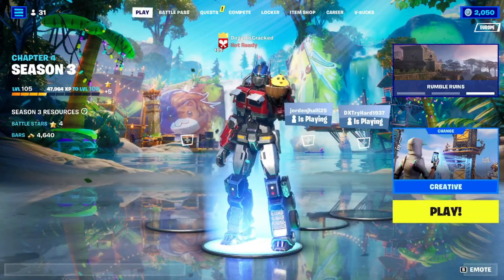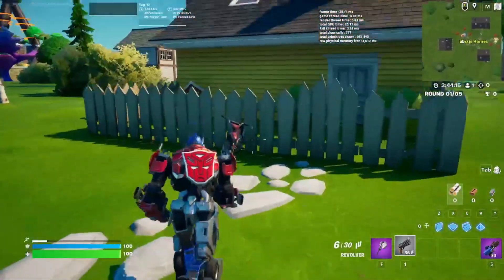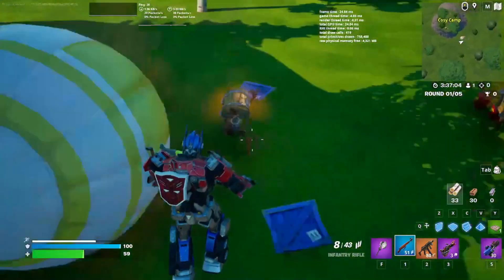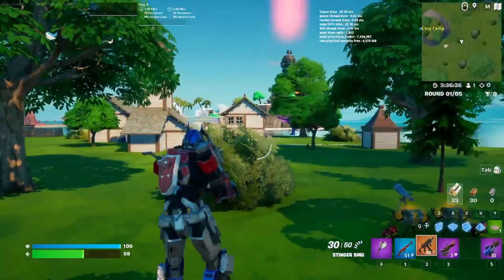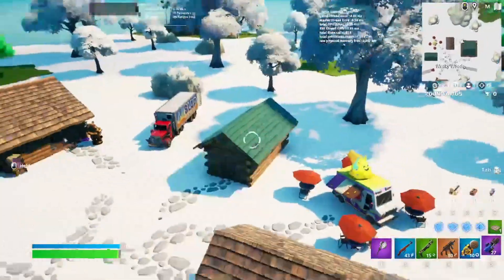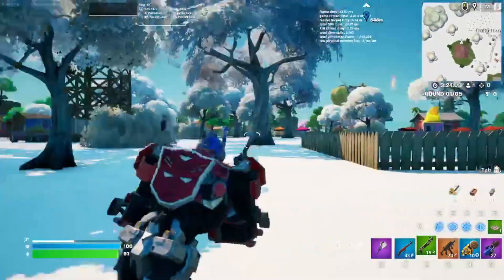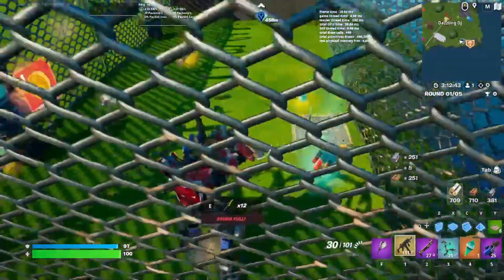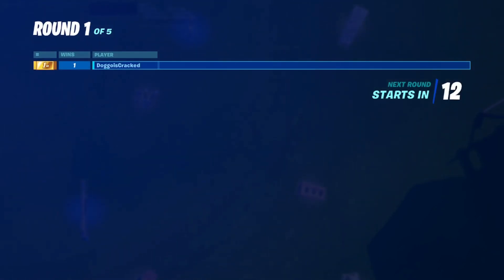I Made a Battle Royale Map in Fortnite Creative! [Part 2]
Hello there, my name is DoggoIsCracked and today I'm gonna be showing you everything new in season 2 of my mini battle royale map Utopia!!

I even have a twitter covering updates, news and more of Utopia so please follow!